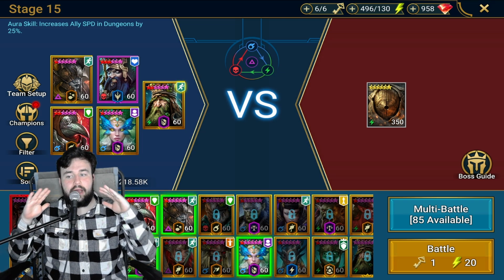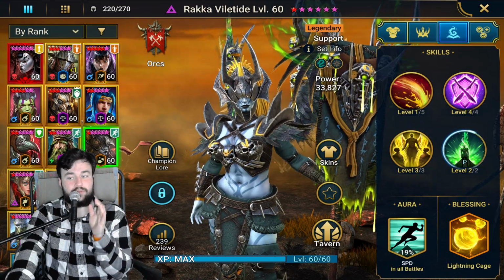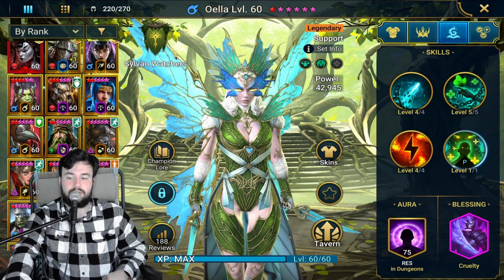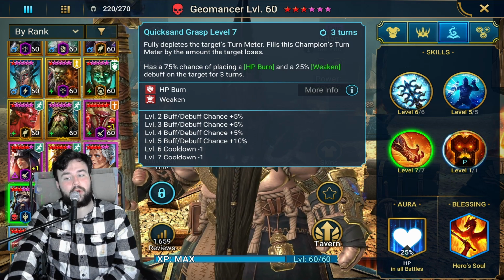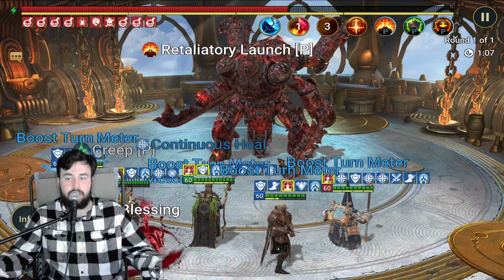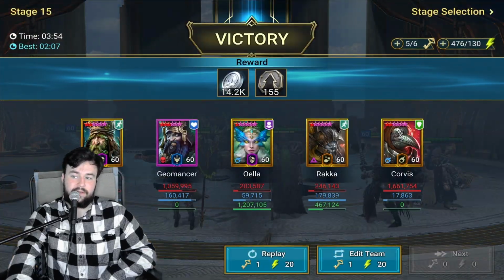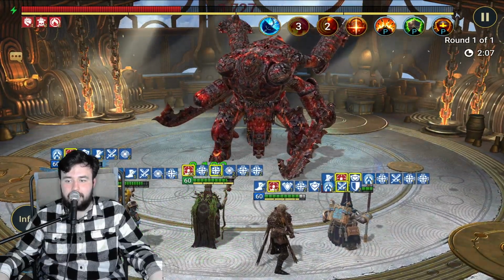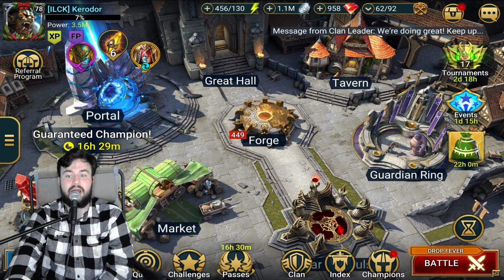IRON TWINS DESTROYED! Geomancer MELTS Stage 15 With This Team | Raid Shadow Legends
DOWNLOAD RAID with my promo link NOW for 3 FREE EPIC CHAMPIONS!

🔥Champions You’re Getting:🔥
✅ Uugo – After the tutorial
✅ Tagoar – Lvl 10
✅ Rector Drath – Lvl 20

Iron Twins Stage 15? Consider it farmed. This team, built around the beast that is Geomancer, shreds through one of the hardest bosses in Raid Shadow Legends like it’s nothing. If you’ve been struggling, this setup might just be the game-changer you need!